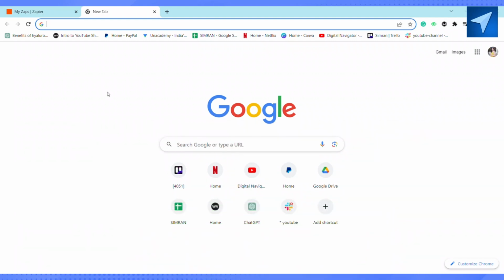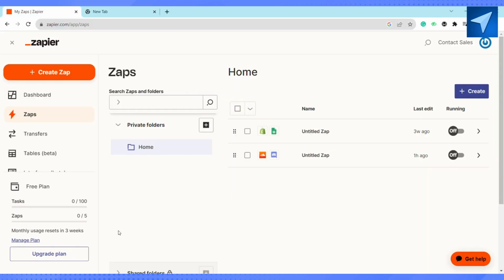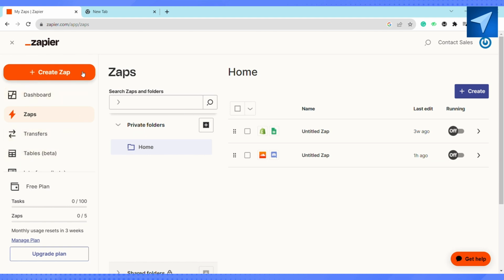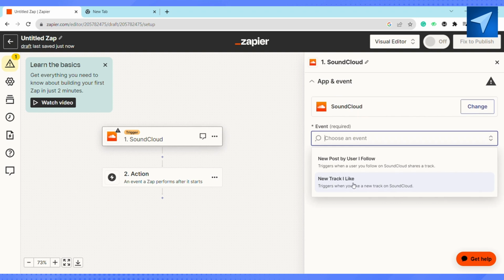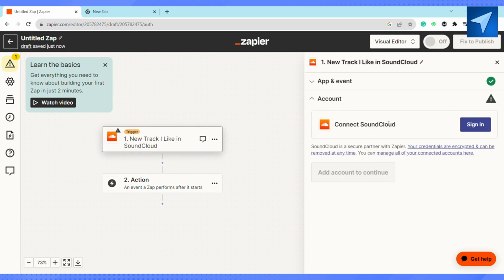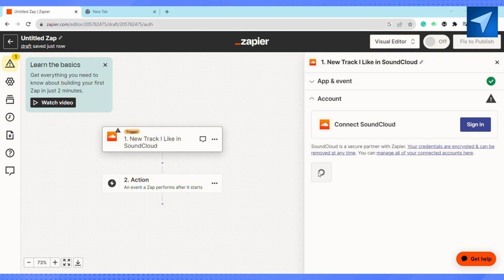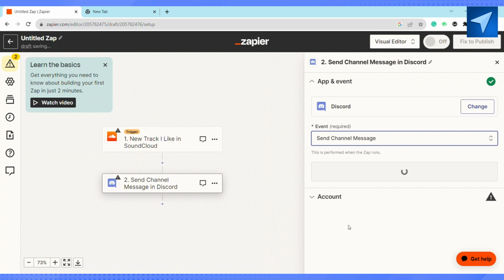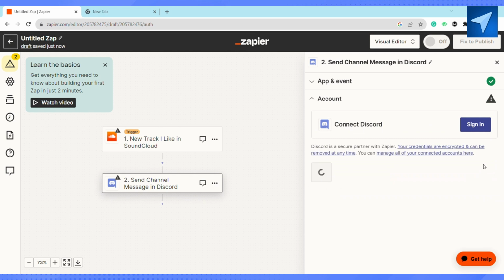How To Connect Soundcloud To Discord (2025) Easy Tutorial